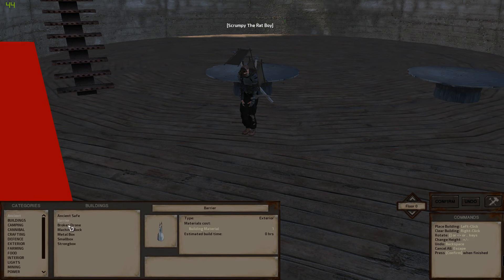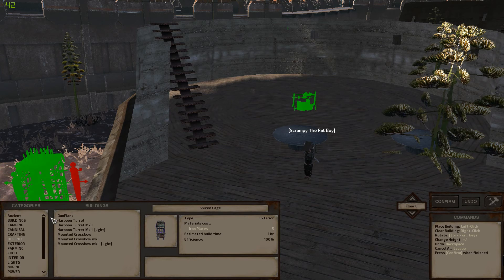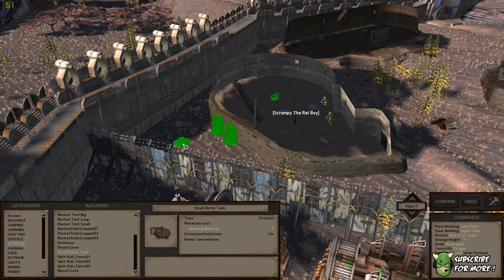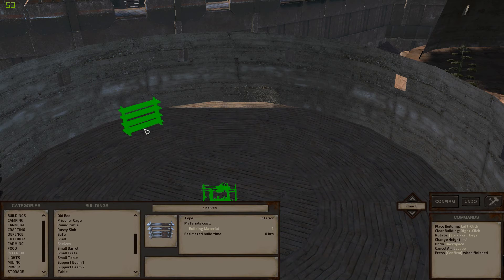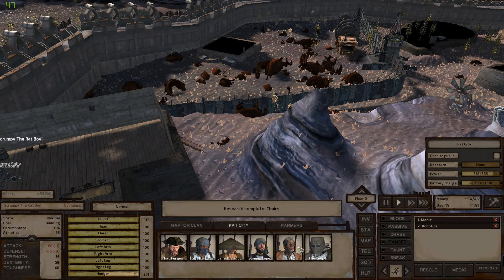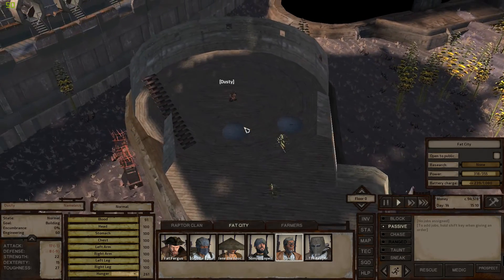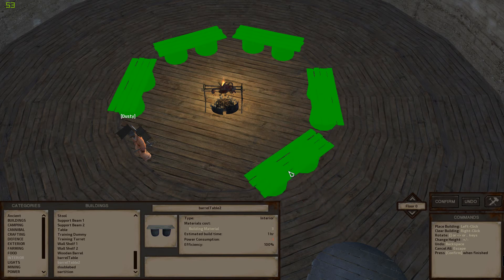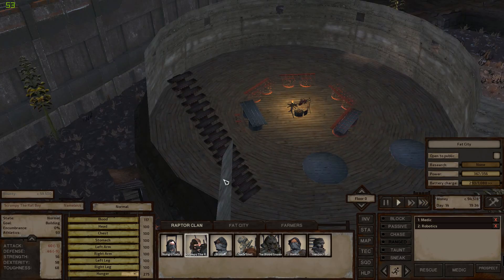Kenshi Ep 80: Interior Design Mod!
Today we get into Shidan's awesome interior (and exterior) design mod (link below) as we start to deck out the most important place in Fat City, the new bar! There are many things to place and build so it can start feeling like home, since it's the building we spend most of our time in when we are in town I decided to start here first.

Not Today XD